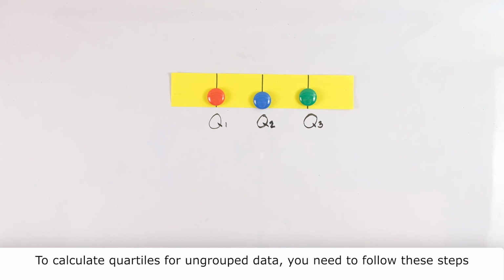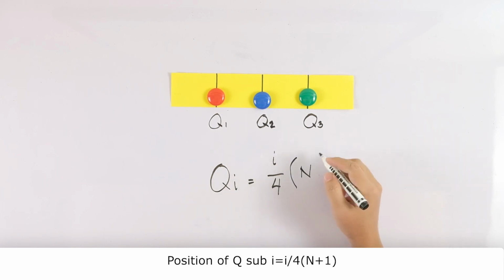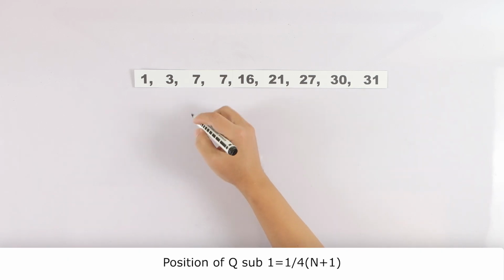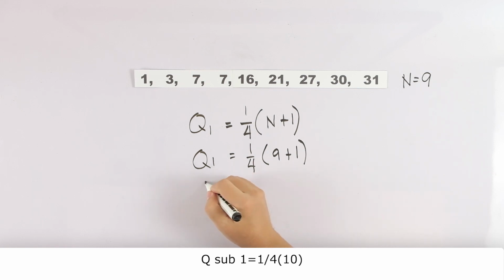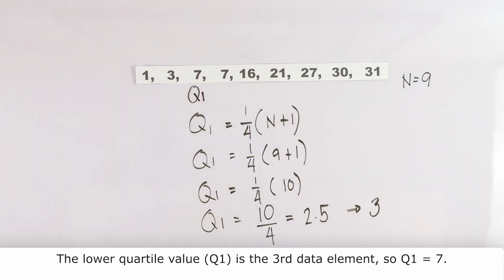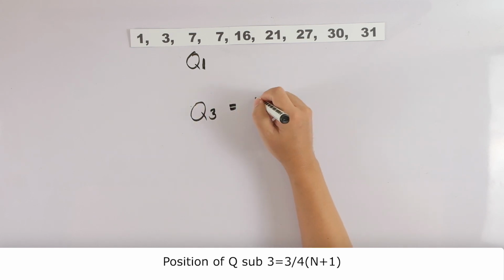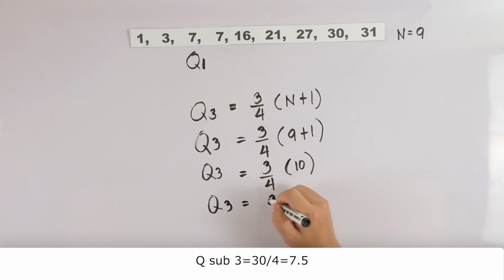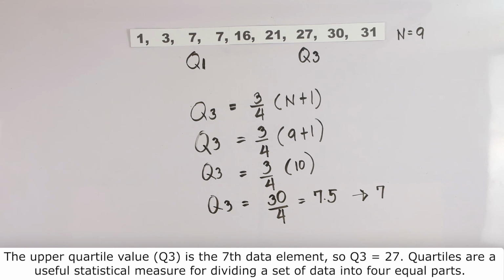Quartile of Ungrouped Data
This video is on Quartile of Ungrouped Data
This is presented by  Alemar Villanueva